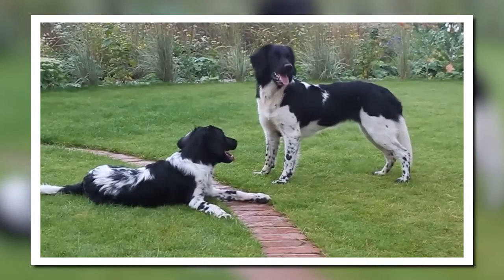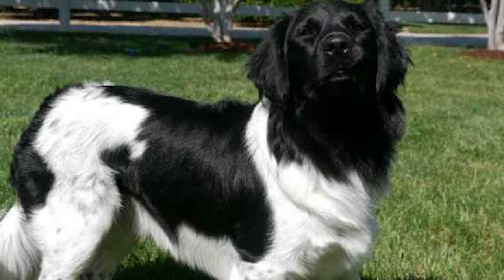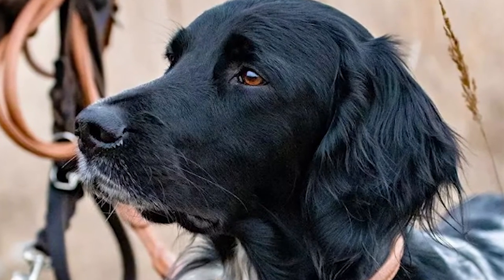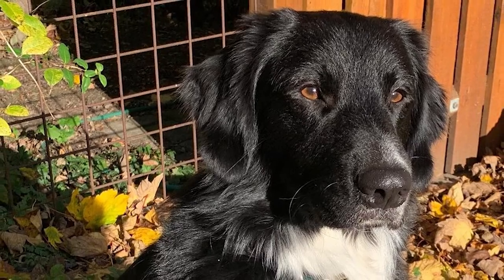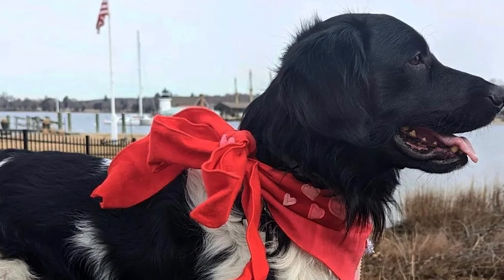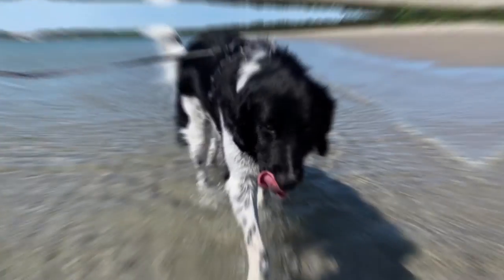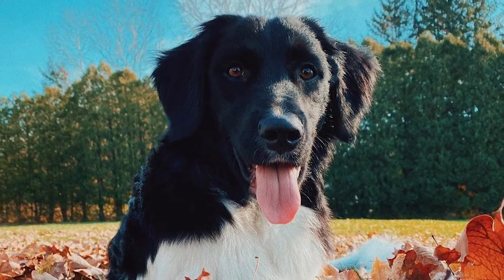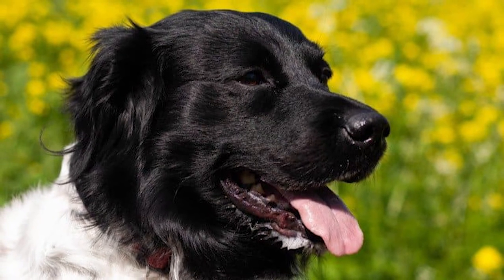All about the Stabyhoun Dog Breed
Today on the channel, you'll learn about the Stabyhoun. A gentle pet that is tolerant, friendly, and willing to please. As always, we have gathered all this information to help you make an informed decision if you are drawn to this beautiful dog.

⏱️TIMESTAMPS⏱️
[00:40] The Breed’s History
[01:59] Appearance
[02:39] Temperament
[03:24] Socialization
[04:27] Grooming
[05:15] Exercise
[06:06] Training
[06:51] Diet/Nutrition
[07:39] Health